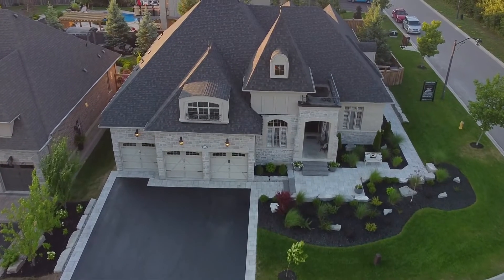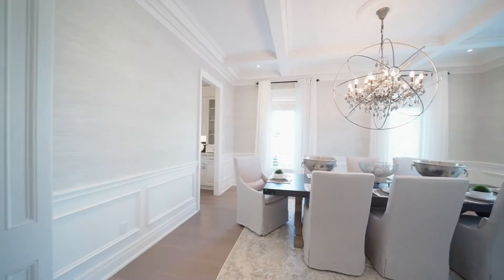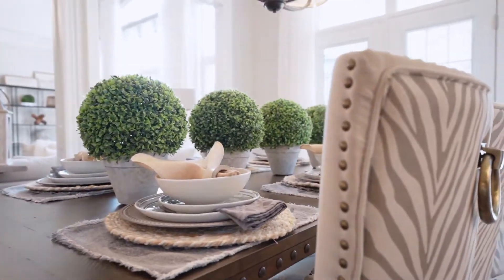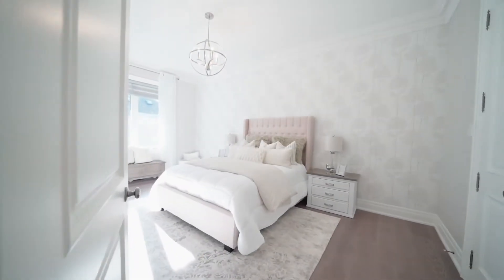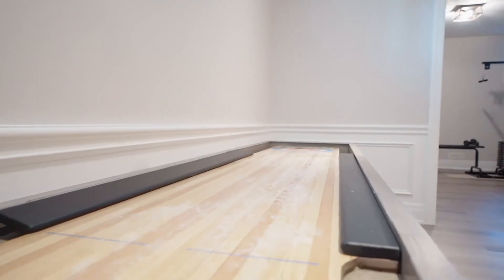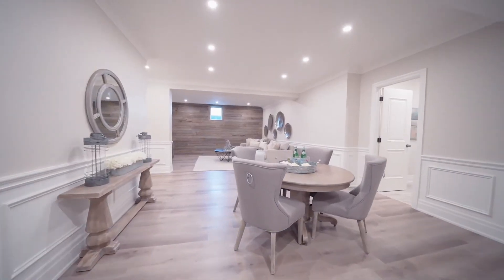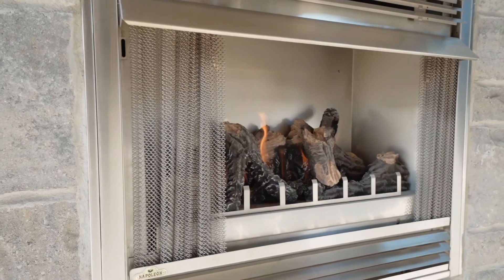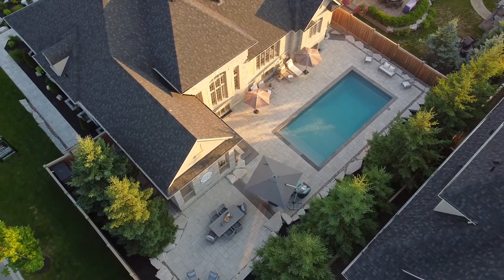32 Camber Court, Whitby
Welcome to 32 Camber Court, Whitby

Custom built bungalow located in the prestigious Ravine's of Woodington an enclave of custom crafted residences on a premium lot. This executive estate home boasts over 6000 sq ft of exquisite finishes on a corner lot with 3+2 bedrooms, 5 baths, a covered terrace & gas stone fireplace. Walk-out from main floor to backyard oasis with inground salt water pool. Professionally finished basement with 9 foot ceilings & separate entrance ideal for entertaining with wet bar, & games room. 10 foot ceilings on main floor, high end cabinetry thru-out, quartz counters, plaster crown mouldings, upgraded trim & wainscotting, plank hardwood flooring, this home boasts an abundance of detail.

Sarah Hull, Sales Representative
Sarah Hull & Associates